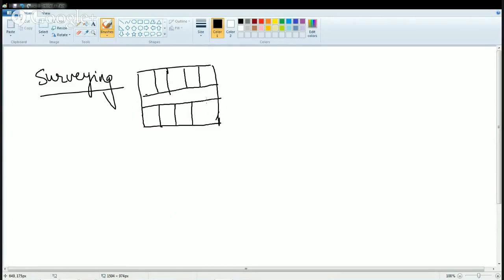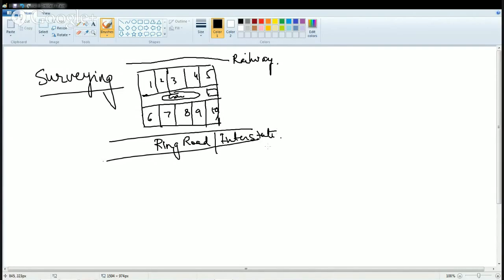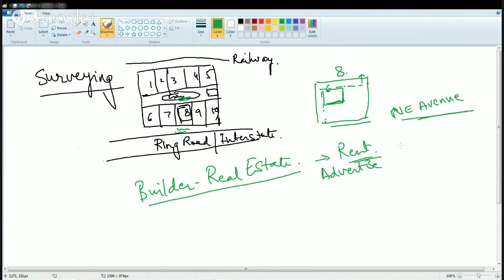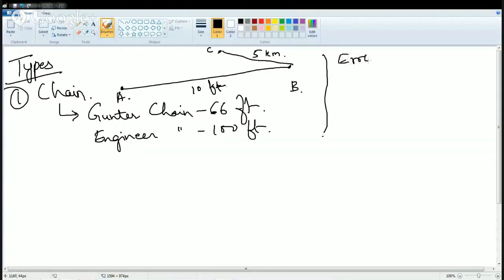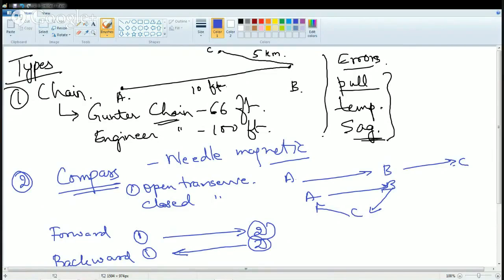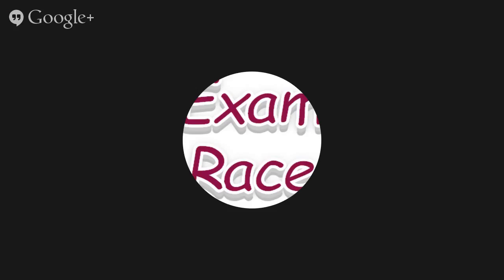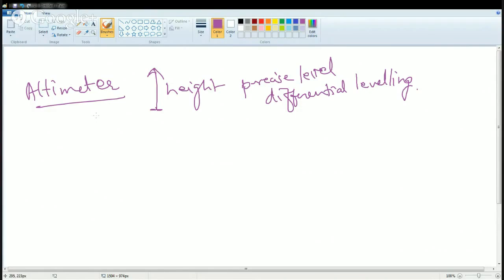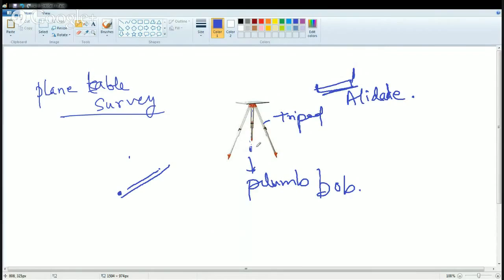May 31, 2016